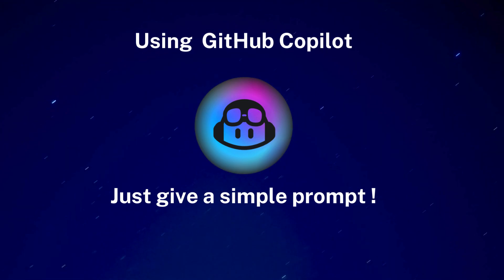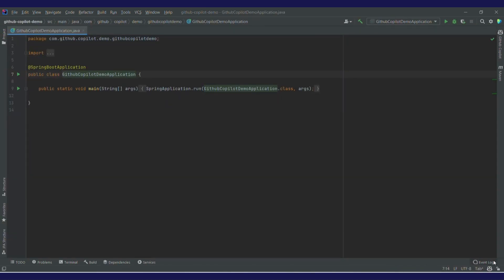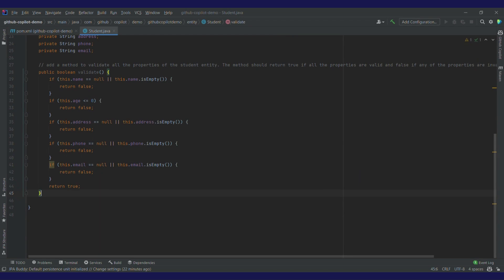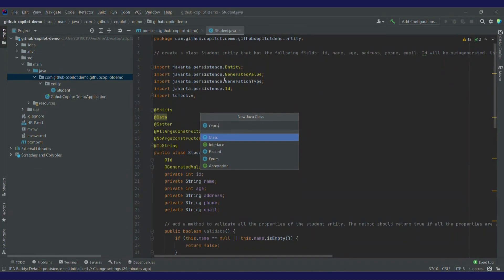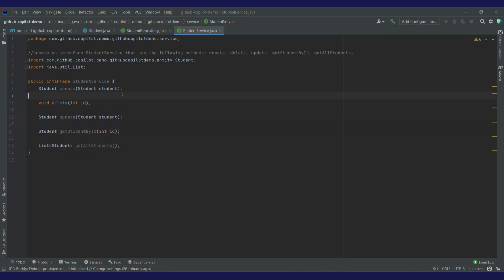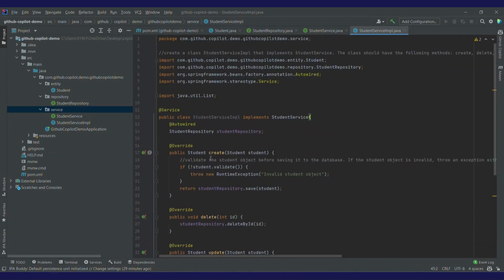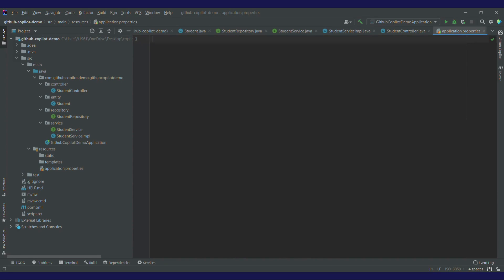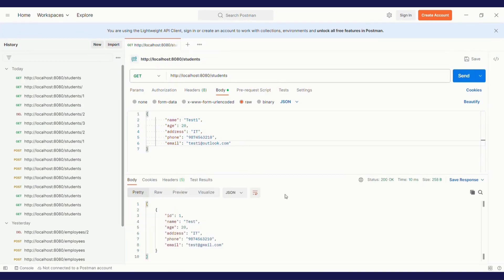Github Copilot | Build Spring Boot Microservice in Java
🚀 GitHub Copilot: Building a Spring Boot Microservice in Java

In this tutorial, we dive into the world of GitHub Copilot and showcase its incredible capabilities by building a Spring Boot microservice in Java. 🌐

📚 Video Contents:

Introduction:

Overview of GitHub Copilot.
Explanation of the project goal: Creating a Spring Boot microservice for CRUD operations.
Setting Up the Project:

Initializing a Spring Boot project.
Configuring dependencies, including GitHub Copilot.
Generating Code with GitHub Copilot:

Using Copilot to create Controller, Service, and Repository classes effortlessly.
Crafting a complete CRUD operation implementation.
POJO Validation:

Demonstrating how GitHub Copilot assists in writing POJO validation methods.
Ensuring the generated code meets industry standards.
Database Integration:

Setting up an H2 database for the microservice.
Letting GitHub Copilot generate the necessary configuration and data access code.
Code Testing:

A walkthrough of Postman testing to validate the functionality of the generated APIs.
Ensuring the reliability and correctness of the generated code.
🤖 GitHub Copilot in Action:

Witness the power of AI-driven coding as the entire microservice is developed without manually writing any code.

📝 Timestamps:

00:00 - Introduction
00:56 - Installing GithubCopilot in IntelliJ
01:55 - Create SpringBoot Project via Spring Initalizr
02:19 - Creating Student Pojo and its Validation
06:37 - Creating Dao layer with Github Copilot
07:47 - Creating Service layer with Github Copilot
10:44 - Creating Controller layer with Github Copilot
13:00 - Generating application.properties with Github Copilot
14:15 - Code Testing using PostMan

🚨 Important Note:

While GitHub Copilot is a powerful tool, always review and understand the code it generates to ensure it aligns with your project's requirements and security standards.